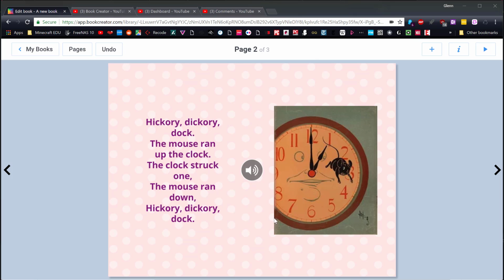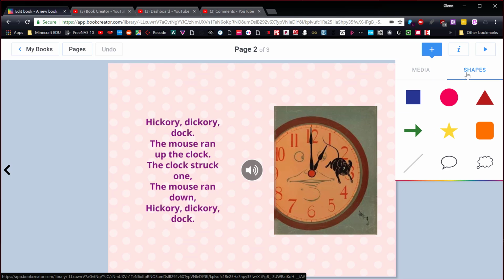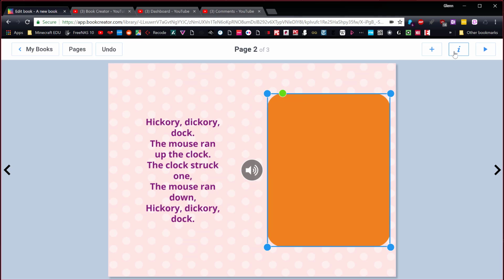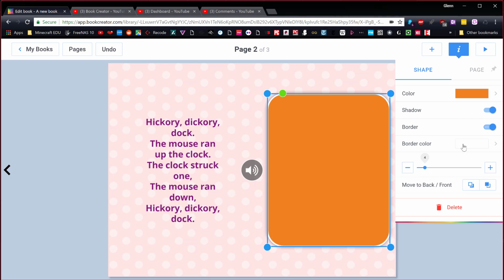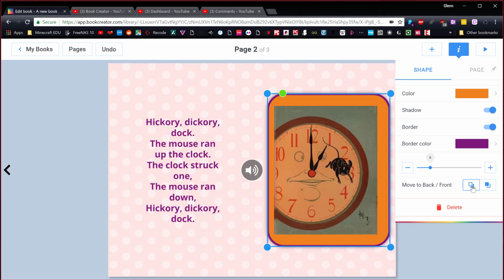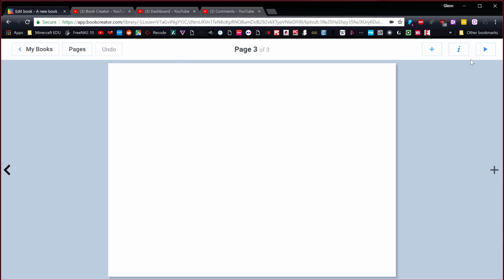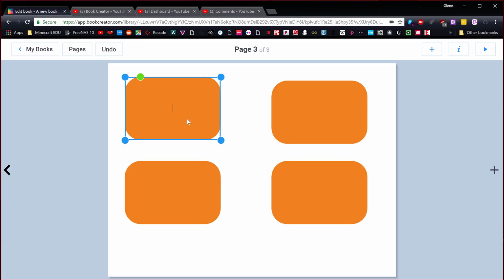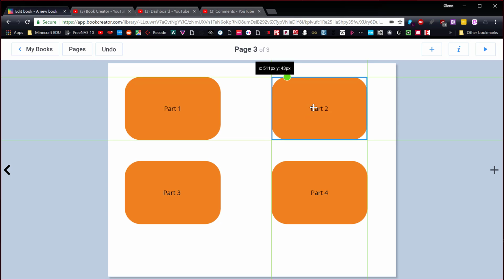Book Creator - Adding shapes and layers